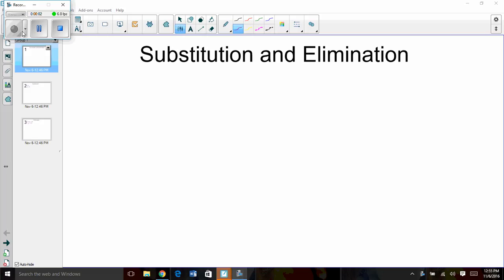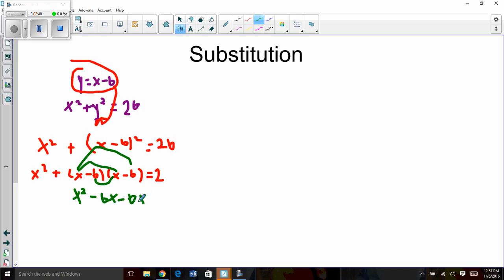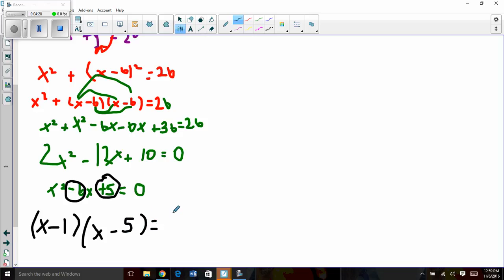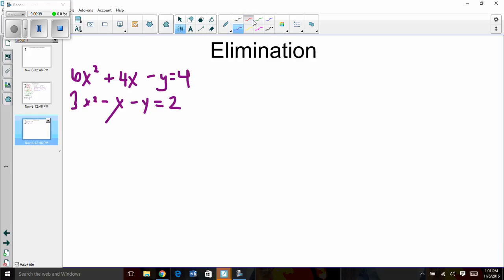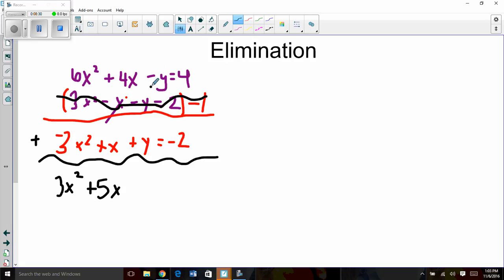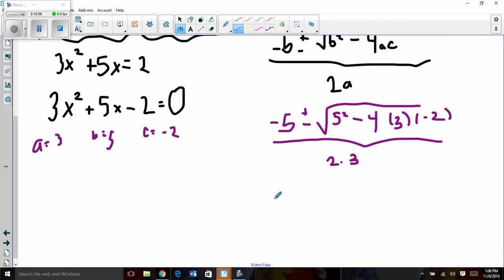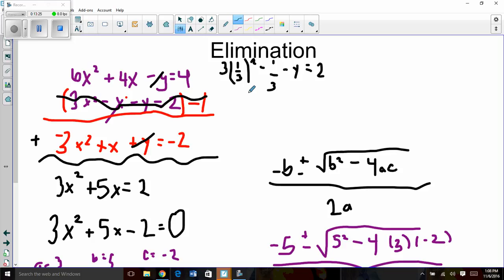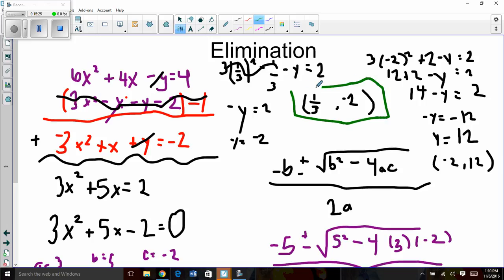Elimination and Substitution Help